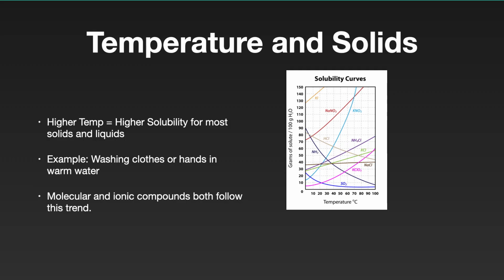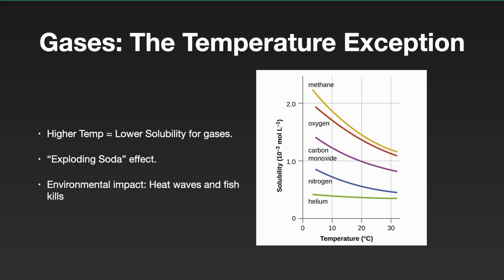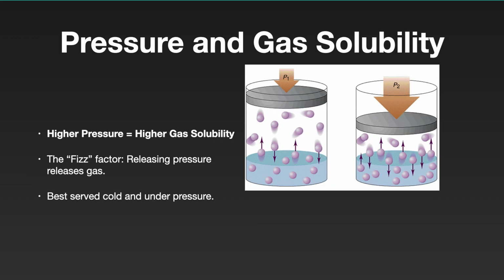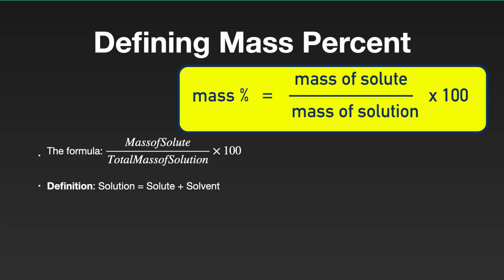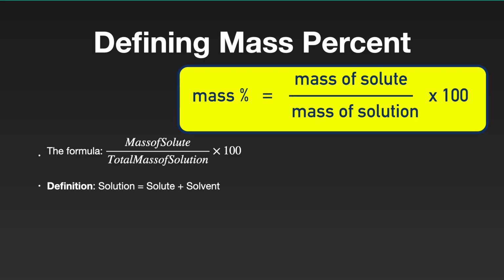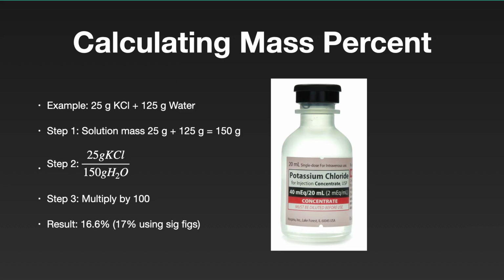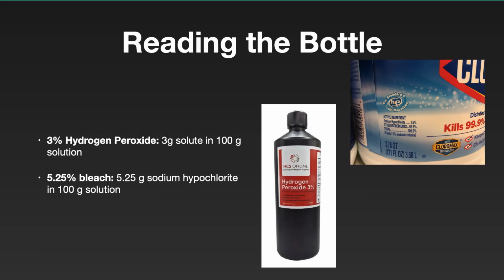[4] Dynamics and Mass Percent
Solubility Factors: Temperature, Pressure, and Mass Percent Concentration This video explores how temperature and pressure affect the solubility of solids and gases, highlighting that gases are uniquely less soluble at high temperatures. It also introduces mass percent as a unit of concentration, emphasizing that the calculation must include the total mass of the solution.